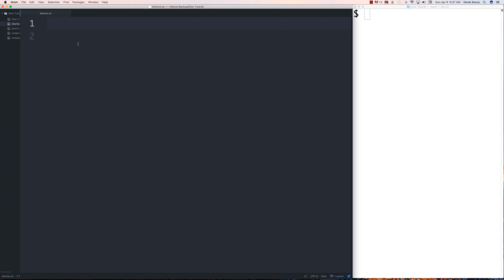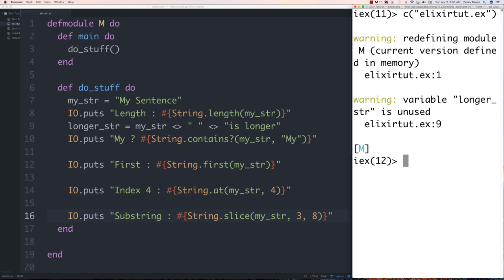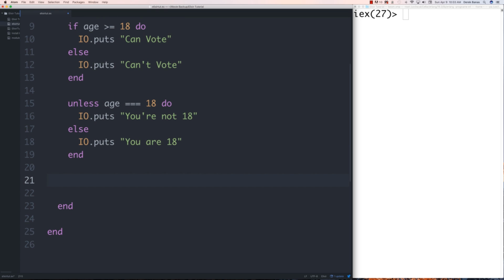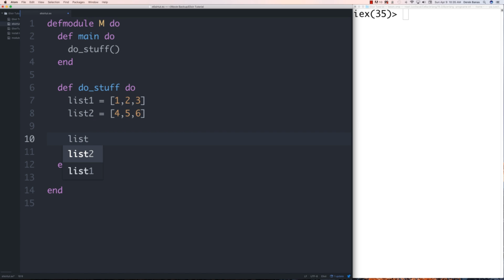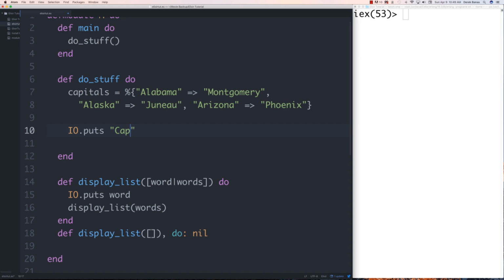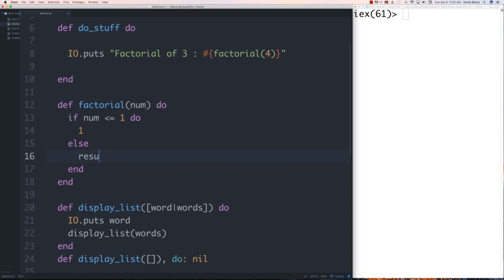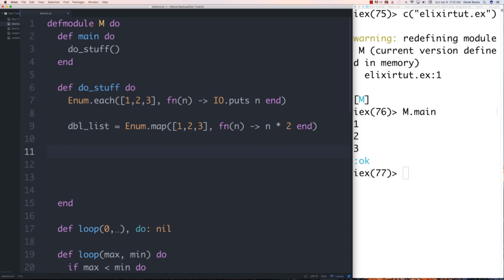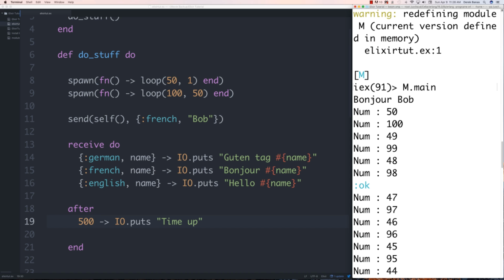Elixir Tutorial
In this tutorial I will cover the core syntax of the Elixir language in one video. I list below a rough overview of what is covered with time stamps so you can easily jump to what interests you. You can also use the time stamps so you can watch this video in parts.

00:45 Introduction
01:35 Input / Output
03:50 Data Types
06:38 Strings
12:44 Math
13:30 Comparison
16:06 Decision Making
23:15 Tuples
28:16 Lists
36:40 Maps
39:33 Pattern Matching
41:01 Anonymous Functions
45:52 Recursion
48:48 Looping
53:05 Enumerables
58:19 List Comprehensions
59:53 Exception Handling
1:01:21 Concurrency